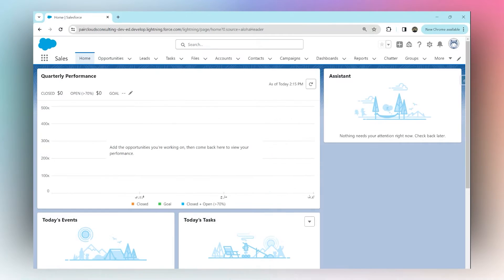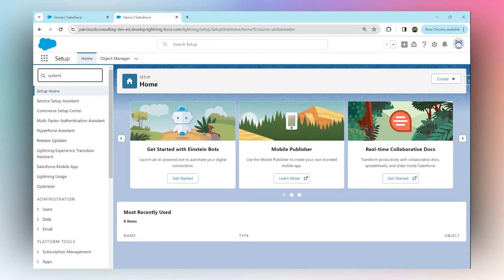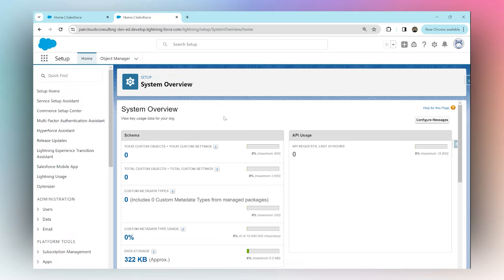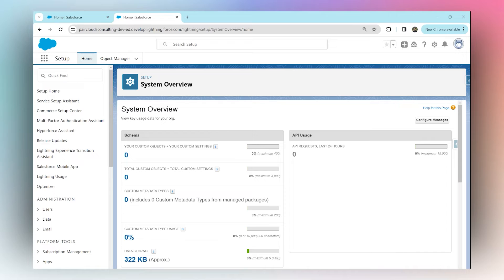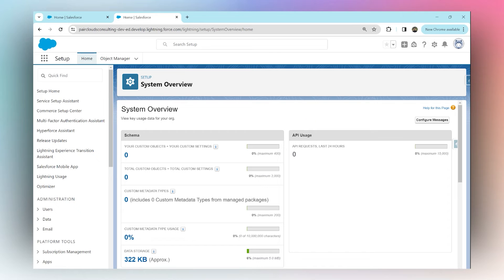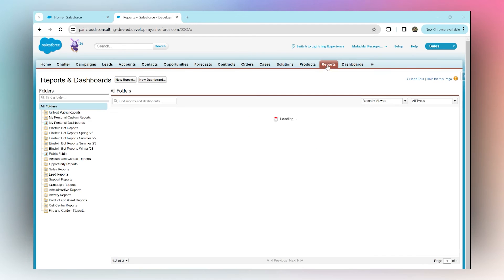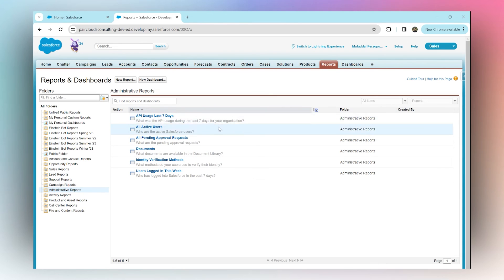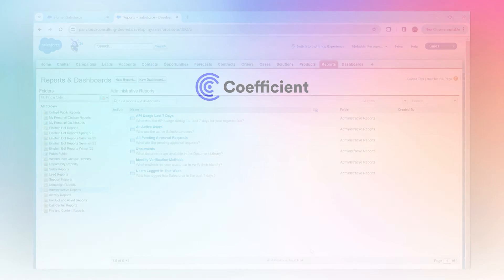How To See What Is Using Your API Calls in Salesforce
Keep track of your Salesforce API usage effectively. This video guides you through identifying what's consuming your API calls, helping you manage your limits wisely.